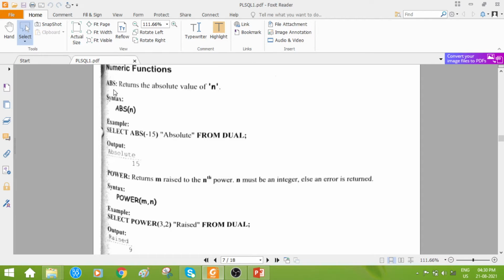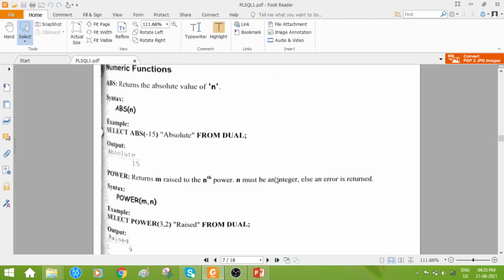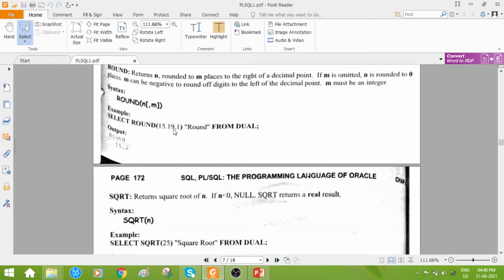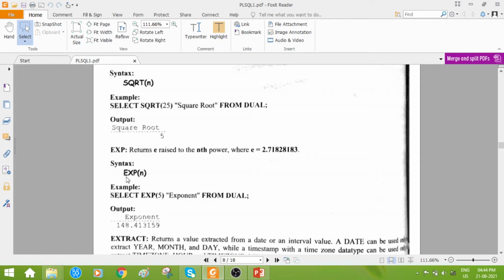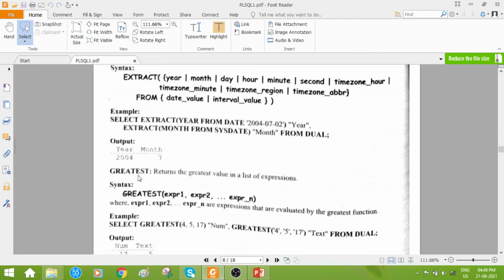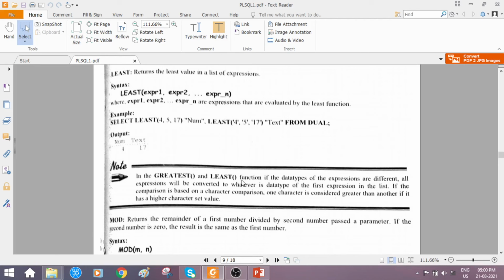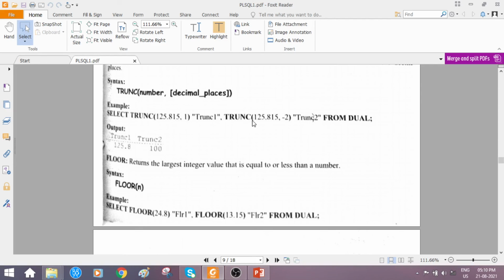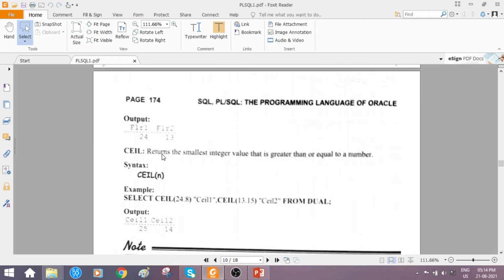DBMS UNIT3 C2 3